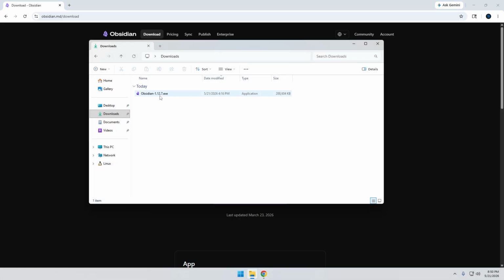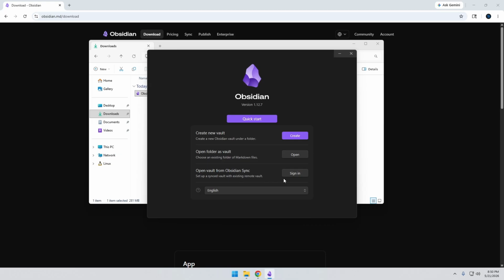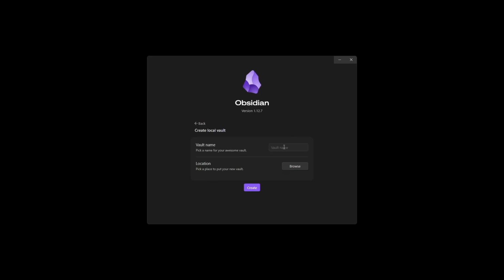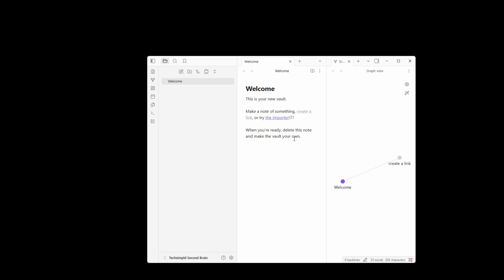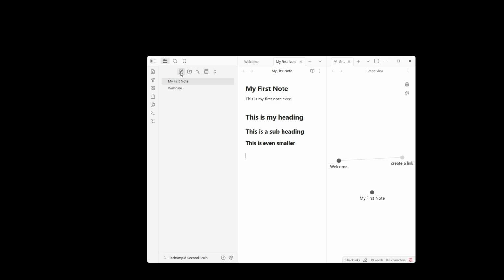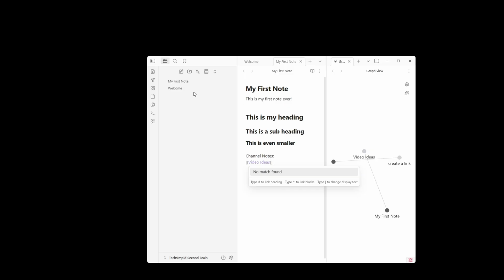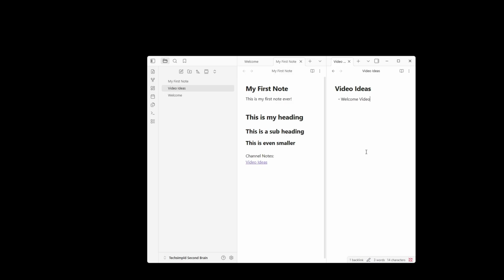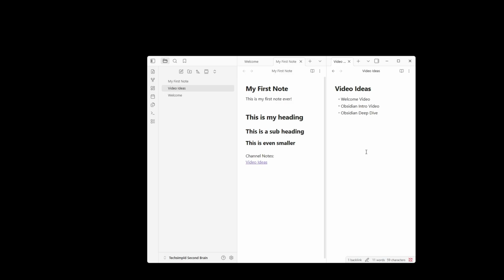Obsidian for Absolute Beginners 2026 Guide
Obsidian can feel completely overwhelming when you first open it, but it doesn't have to be. In this video, we break down Obsidian for absolute beginners with a completely updated 2026 guide. You’ll learn how to set up your first vault, create links, and visually simplify your personal knowledge engine.